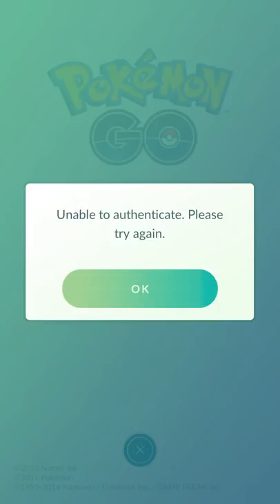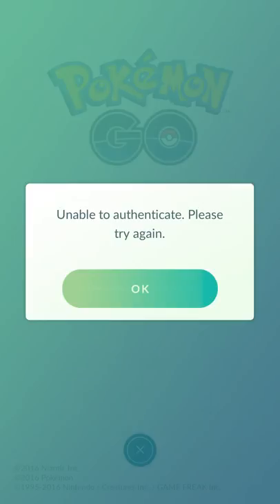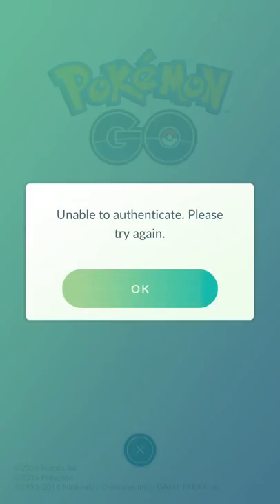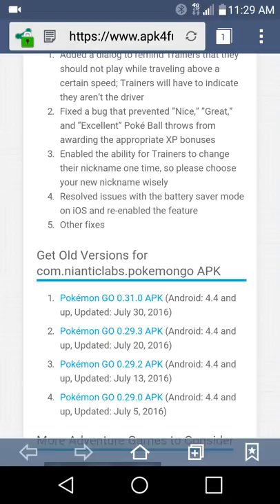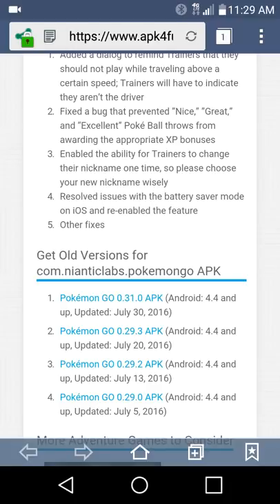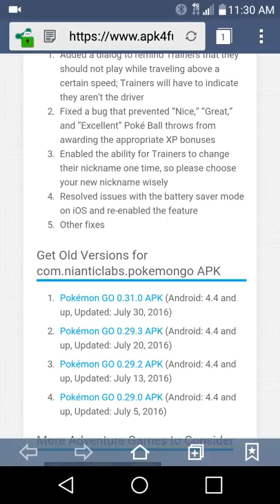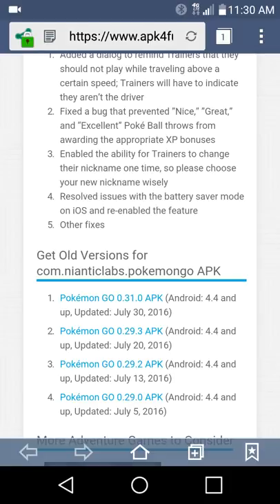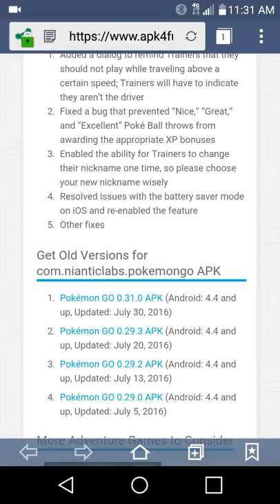POKEMON GO HOW TO FIX 'Unable to authenticate' ~ YouTube